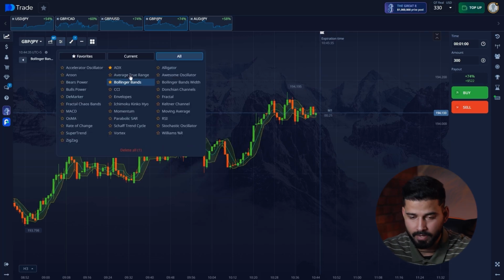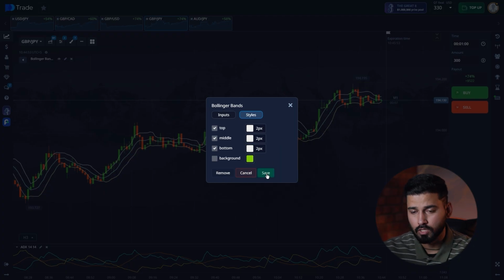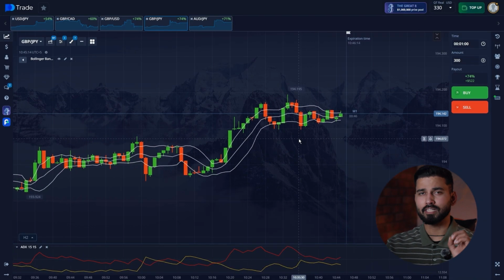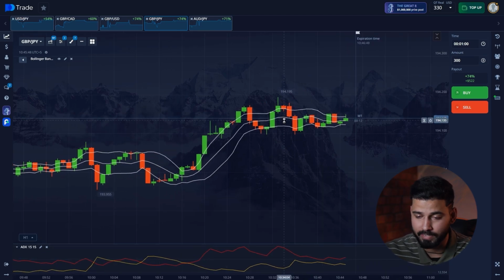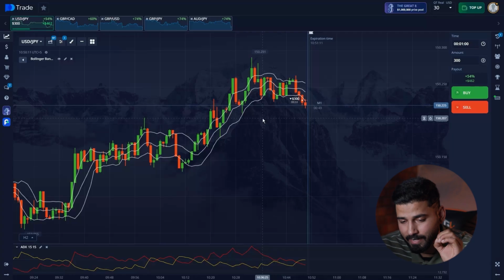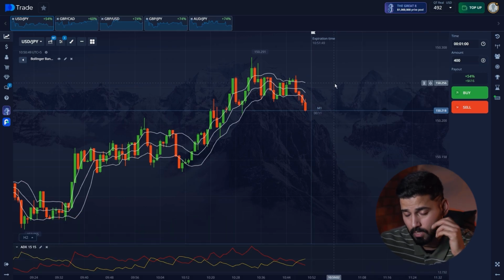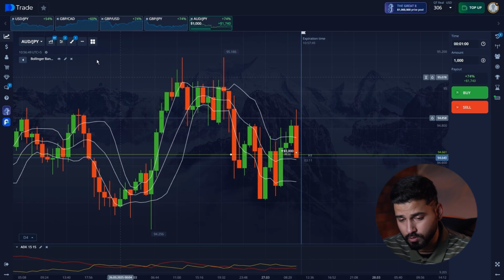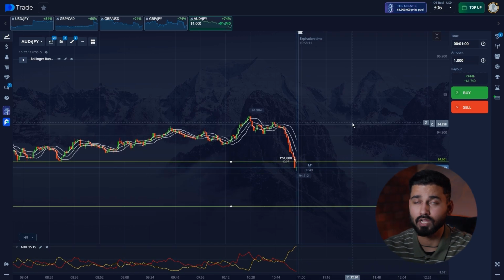LOW RISK Trading Strategy: ADX + Bollinger Bands Explained Step by Step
In this video, I’m showing you a simple low-risk Pocket Option trading strategy using only two indicators: Bollinger Bands and ADX. No complicated systems, no overload of indicators — just a clean chart, proper confirmation, and disciplined execution.

First, I use ADX as a directional filter. When one DI line dominates the other, it clearly shows the short-term market direction. Then Bollinger Bands help me find precise entry points — either through bounces from the outer bands or confirmed breakouts through the midline or boundaries. The key rule is simple: both indicators must confirm the signal at the same time.

Throughout this session, I demonstrate real trade examples, explain the logic behind each entry, and show how combining trend direction with volatility expansion can create consistent opportunities. I also highlight the importance of context by checking higher time frames and marking horizontal levels to understand where price is likely to move next.

📌 This strategy works especially well in trending markets and narrow channels when signals align correctly. Risk management, confirmation, and patience are what make it powerful.

If you want a practical ADX + Bollinger Bands trading strategy that you can test immediately, watch this video until the end.